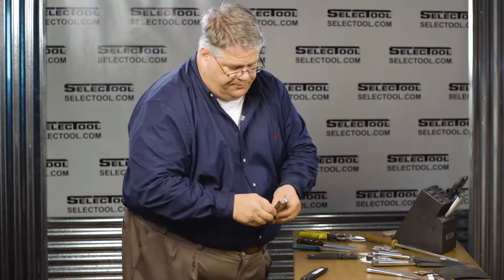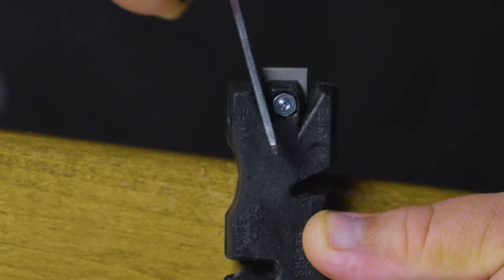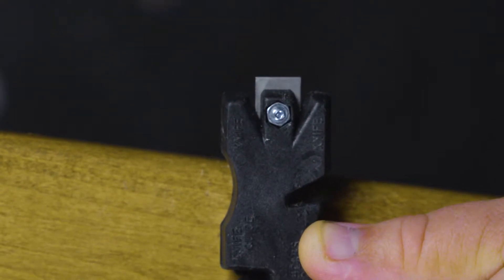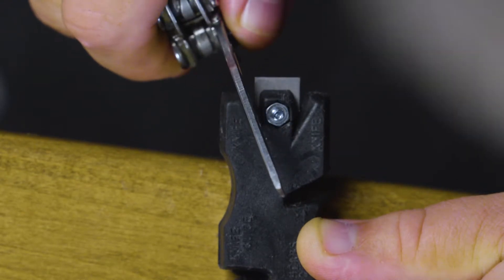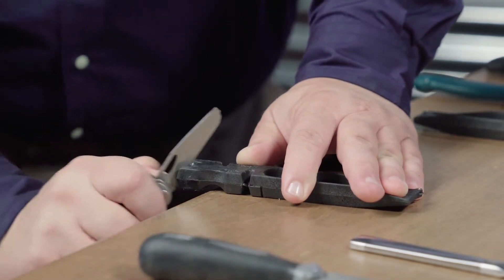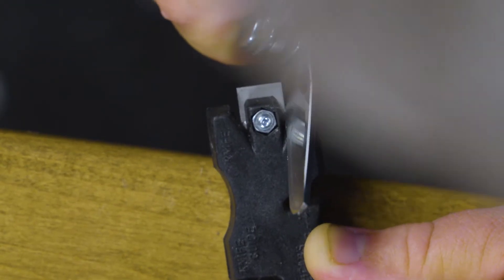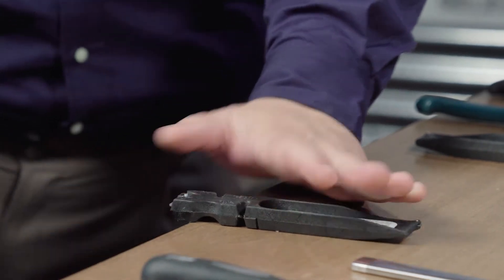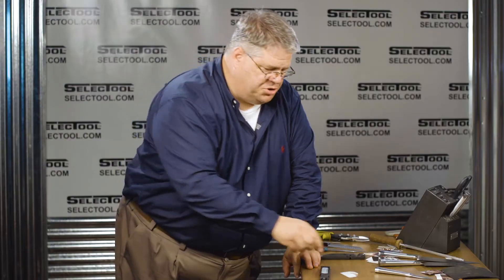SELECTOOL - Common Kitchen Knives Leatherman